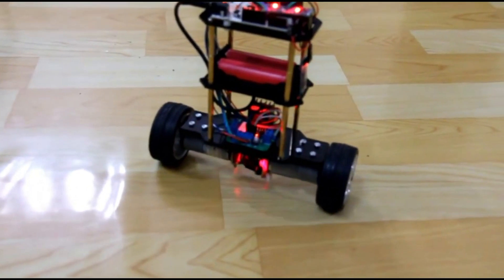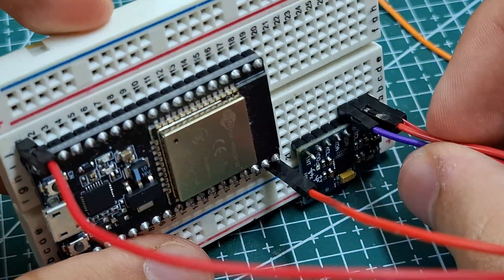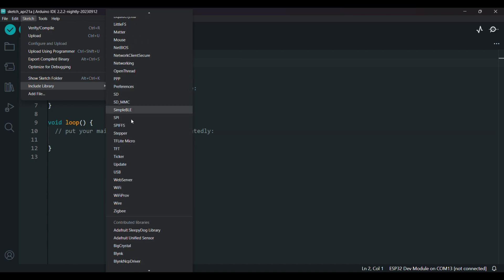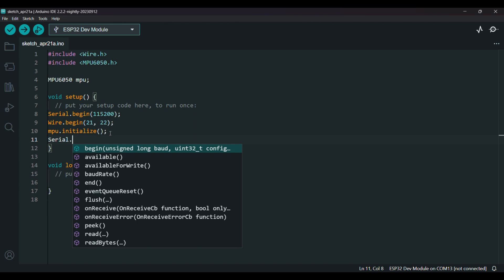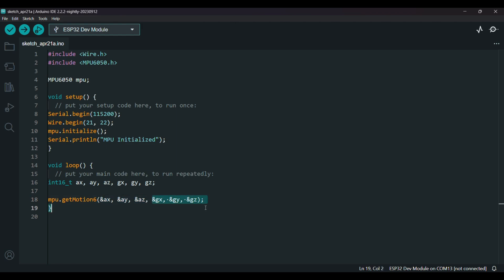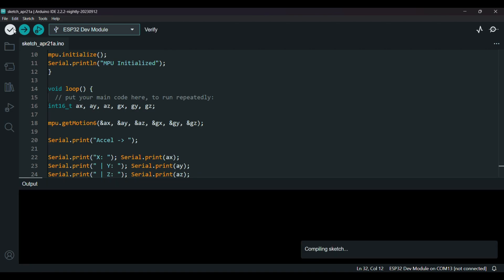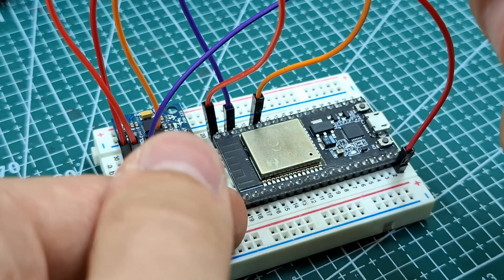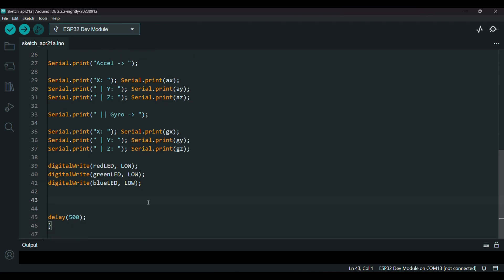MPU6050 Explained | Motion Detection with ESP32 and Arduino!?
In this tutorial, I show you how to use the MPU6050 motion sensor in a simple project. We read real-time motion data and control LEDs based on the sensor's tilt. A great beginner project to understand how accelerometers and gyroscopes work!
0:00 Intro
0:23 MPU6050 Introduction
0:47 Connecting to ESP32
2:17 Code
8:19 Testing
9:22 LED Project Circuit
10:47 LED Project Code
13:42 Project Testing
15:24 Outro